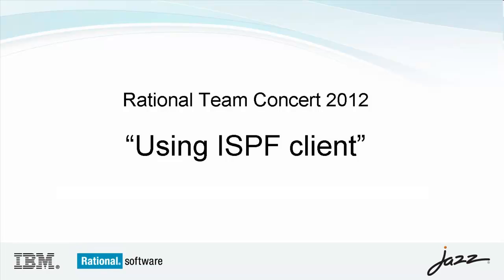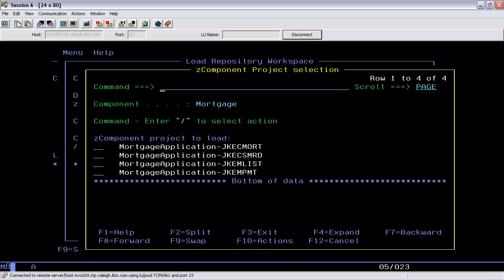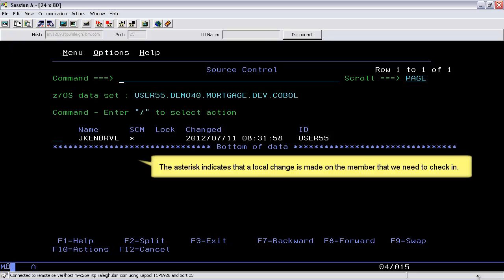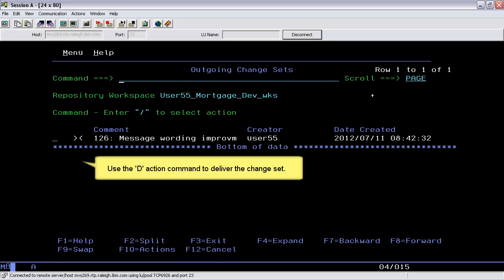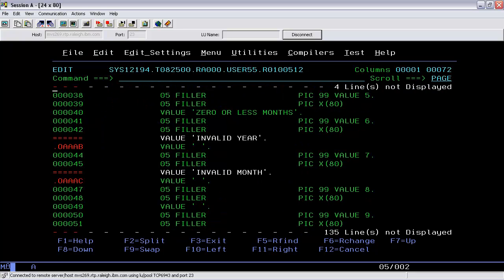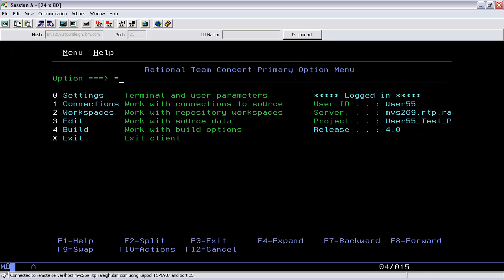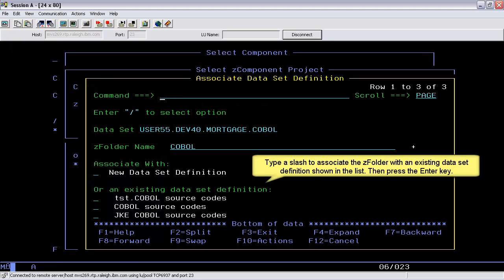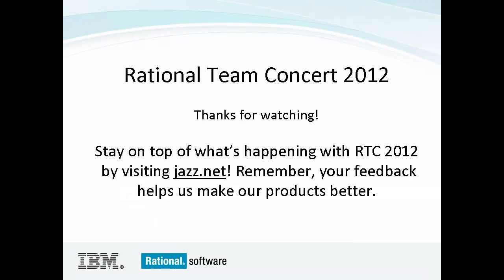Rational Team Concert: Using the ISPF client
This video demonstrates the ISPF client enhancements introduced in Rational Team Concert version 4.